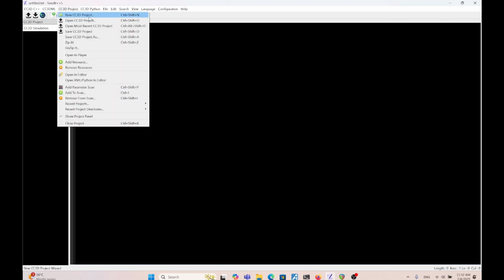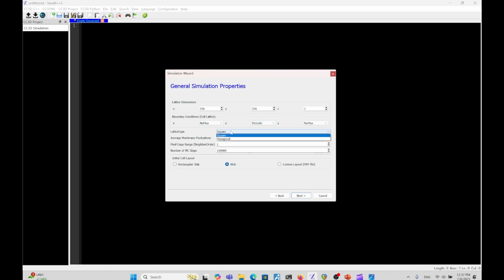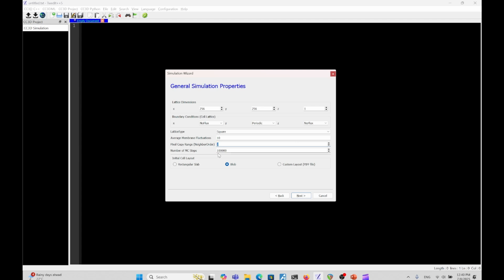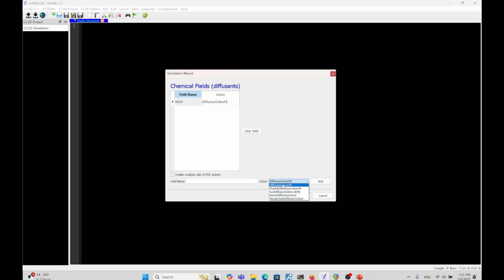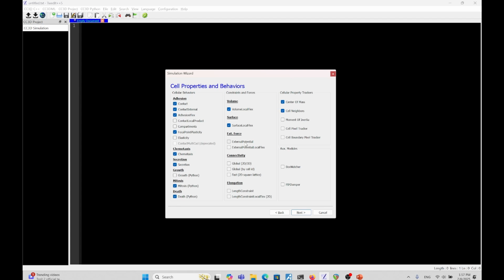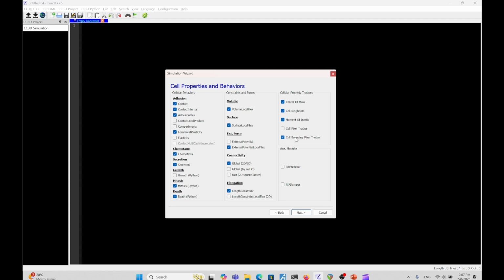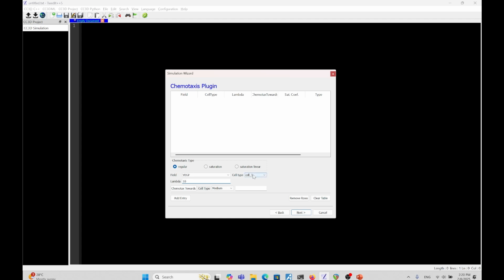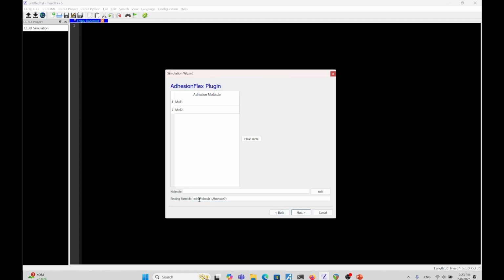New Simulation Wizard Settings - CompuCell3D - Tutorial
This is a tutorial video covering how to use Twedit, the CompuCell3D code editor.

Chapters:
0:00 Intro
1:40 General Settings: Lattice size, type, potts
6:38 Cell Types
7:25 Chemical Fields
8:35 Cell Properties and Behaviors
13:53 Secretion Plugin
16:03 Chemotaxis Plugin
18:50 Adhesion Flex Plugin